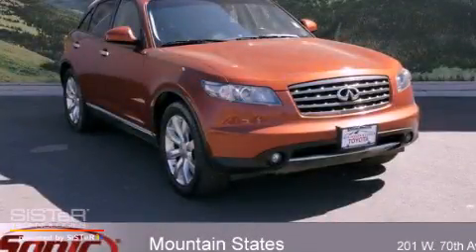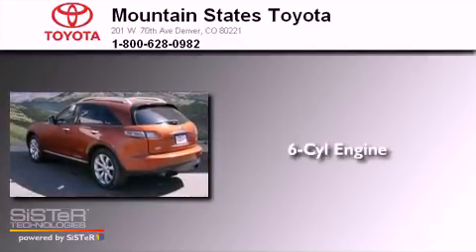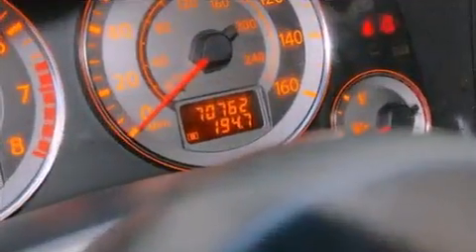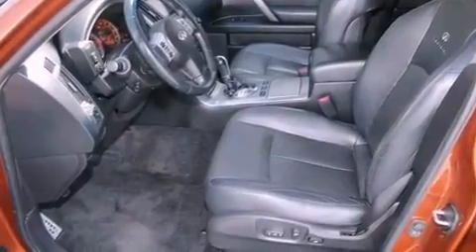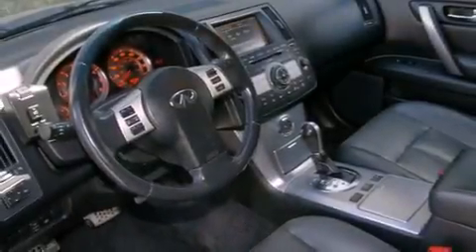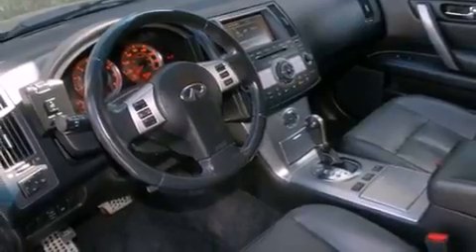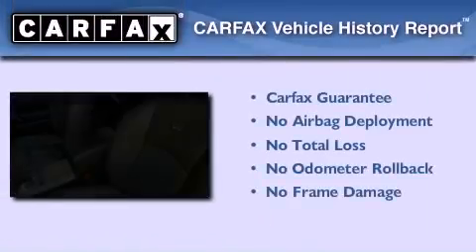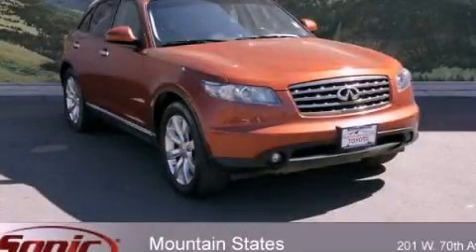2006 Denver CO 80221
Year : 2006
 Make :
 Model :
 Engine : 3.5L V-6 cyl
 Trans . : 5-Speed Automatic
 Exterior : Orange
 Miles : 70,665
 Interior : Black
 Mountain States Toyota
 201 W. 70th Ave.
 Denver , CO 80221
 Used 2006             Denver CO